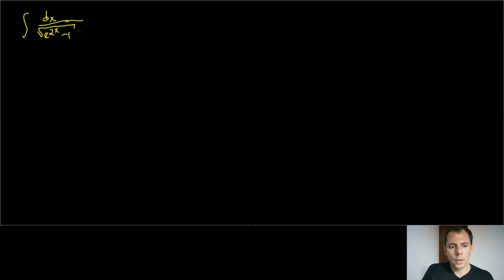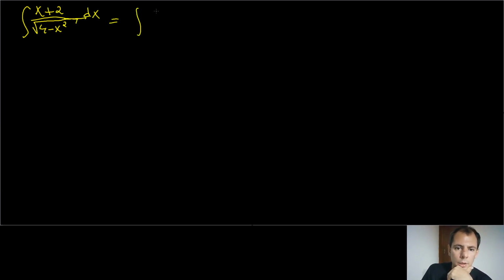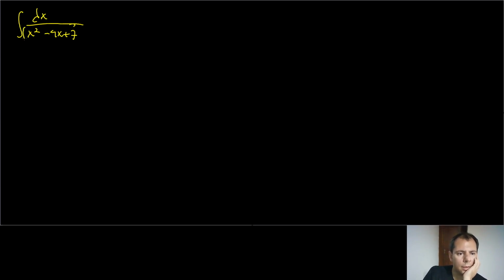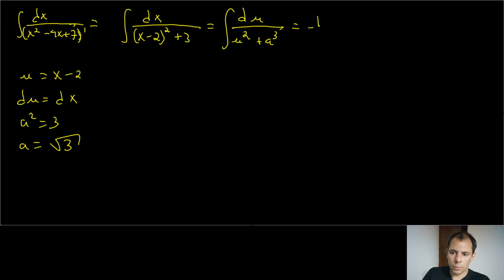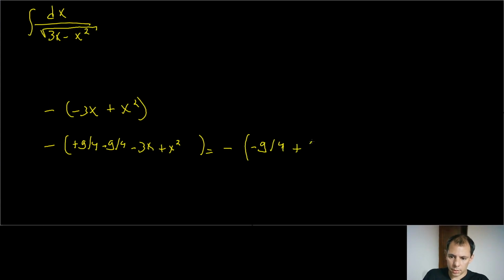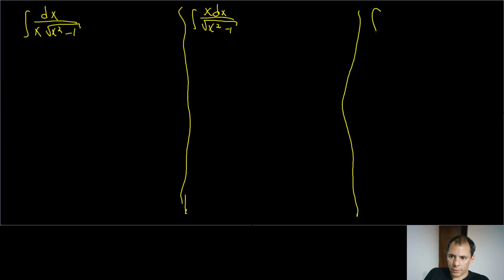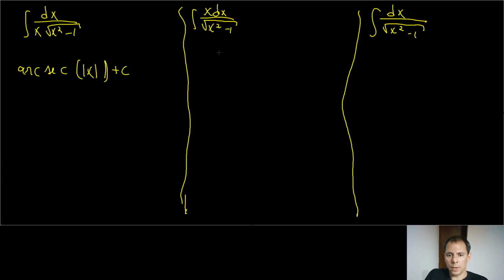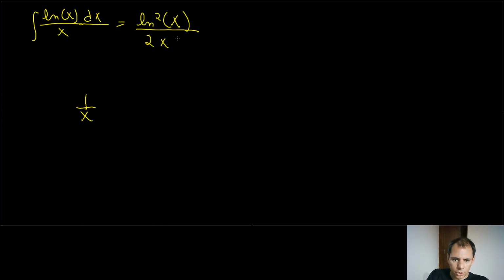Transcendental functions, part 8